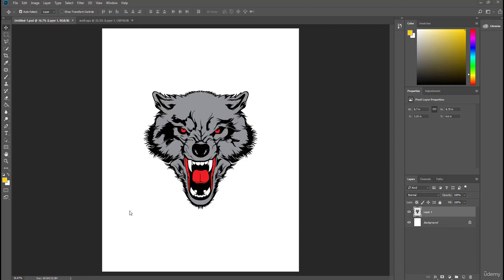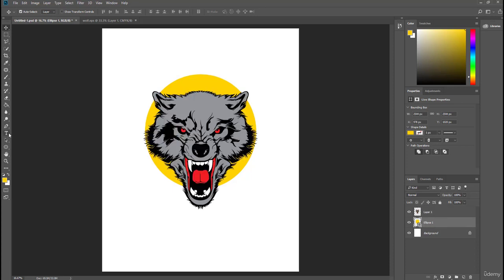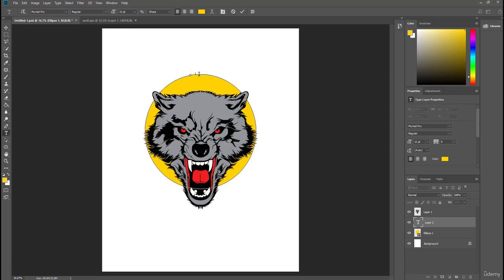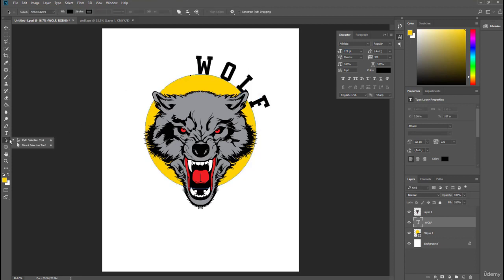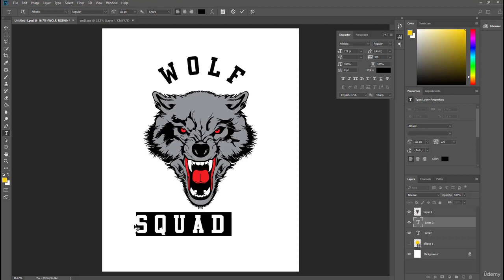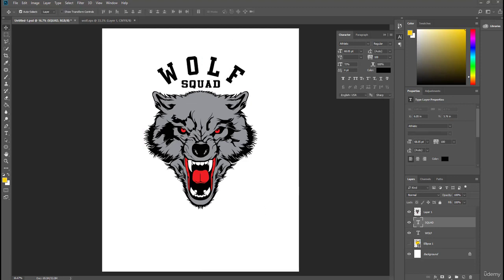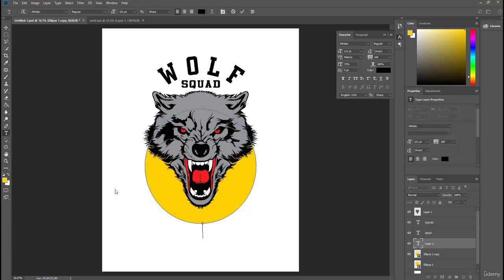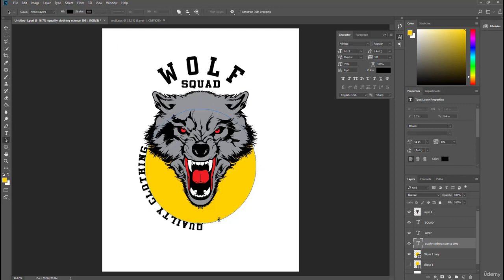23. The T-shirt Design with Photoshop Design #2, Adds Circular Text in The Design. Section 8